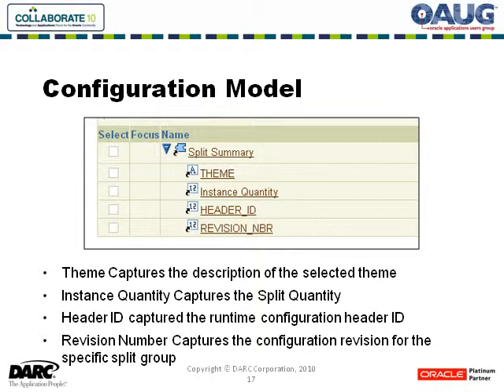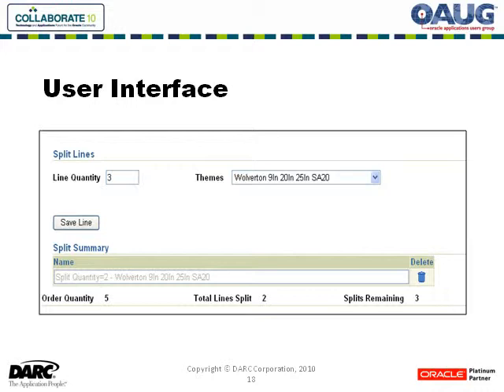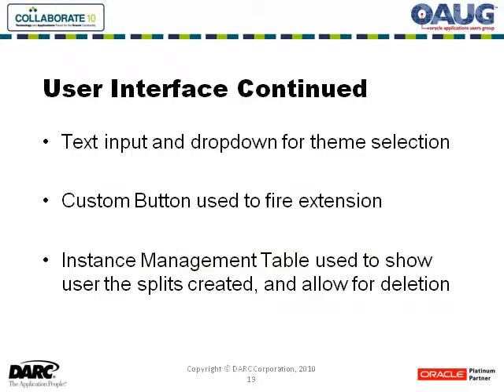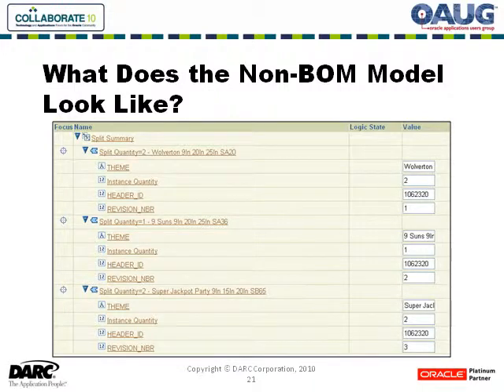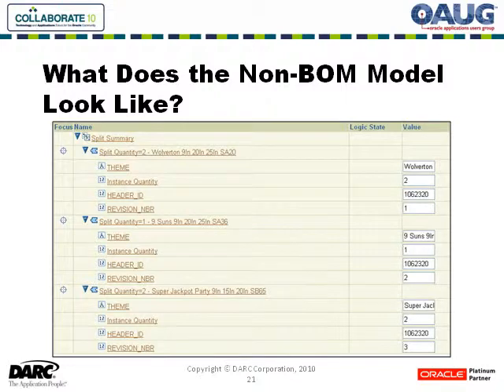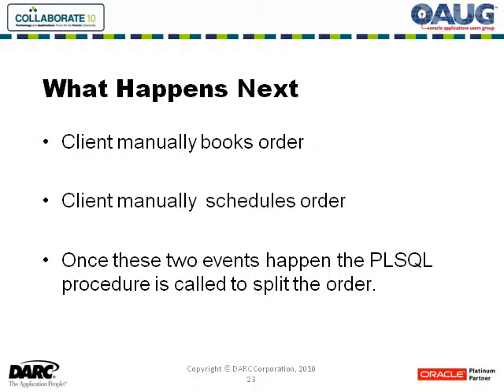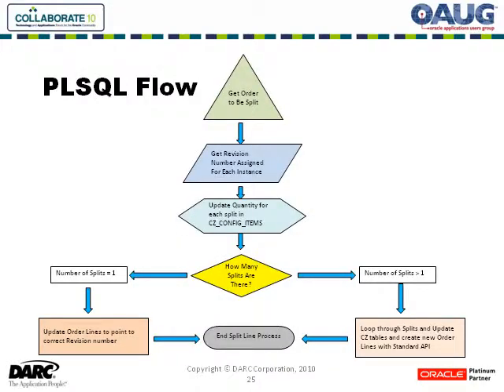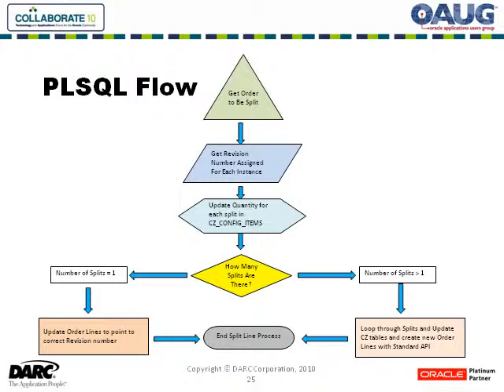Oracle Configurator Developer - OAUG 2010 - Pt 3 of 5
Implementation of Multiple Instantiation in Oracle Configurator Developer can present the end user with making many of the same User Interface selections over and over again even if the products being configured are similar from an option content standpoint. This presentation will provide a solution that allows the end user to make single selections for options common to multiple products on the same order while allowing product variation with a controlled set of options that drive unique configurations. Present Current OCD functionality and drawbacks with similar product configurations Present real-world example of a solution for this type of configuration Present implementation recommendations and best practices.